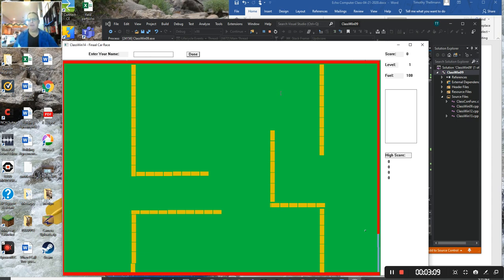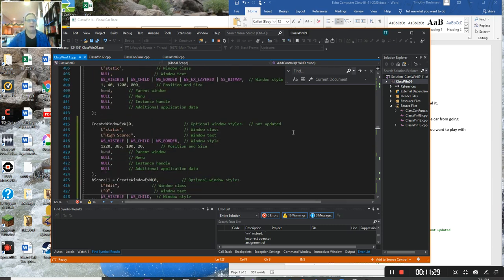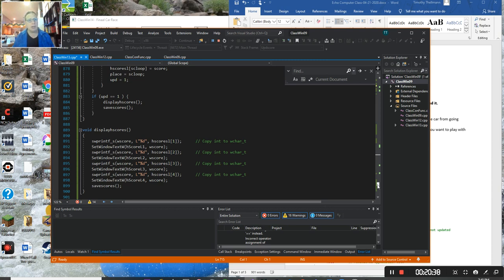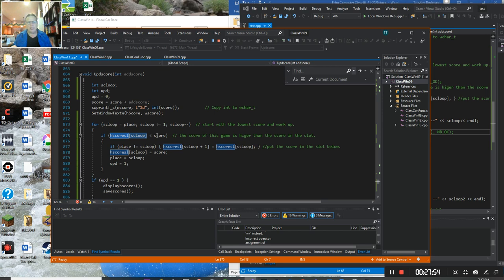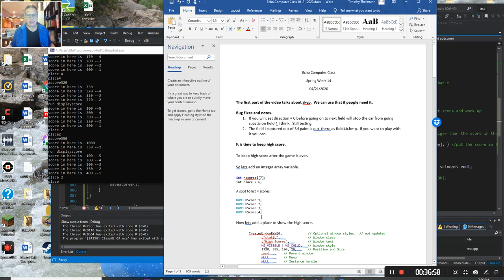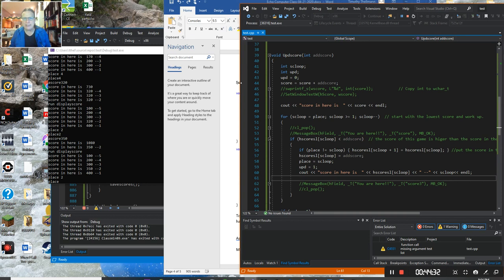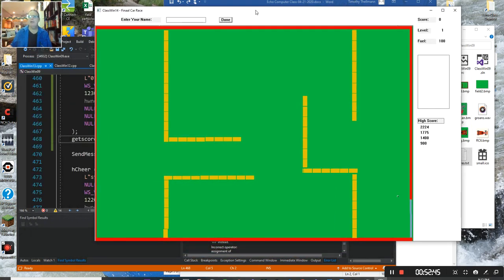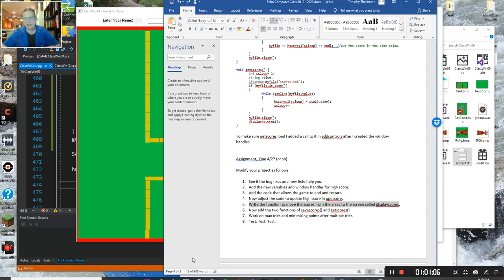Win 32 C++ Week 14 Programming with Mr. Tim - ofstream - High Score save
This is the last major video of the series.  we wrap up the ability to keep track of high score.  We can now read and write files.